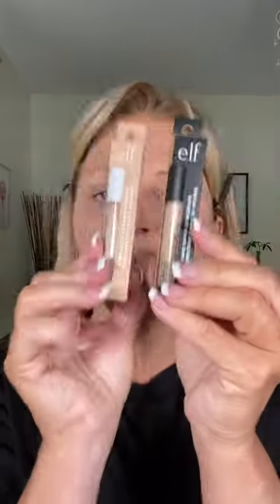Battle of the CONCEALERS - ELF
Let me know which one you like better.

I'm lucky that I don't have flaky dry skin under my eyes so the 16 hour works well for me. I definitely moisturize well before any makeup application though.

Skin Care
Glo Skin Beauty Hyaluronic Acid Serum
Restorative Moisturizer

Makeup
Elf Camo Concealer
Glo Skin Beauty Brow